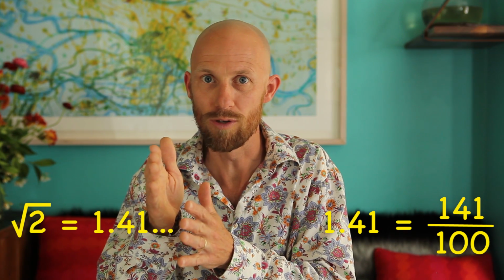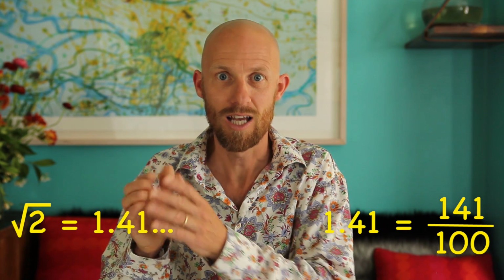SITRD13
Exactly why an irrational line on a donut almost hits any point!